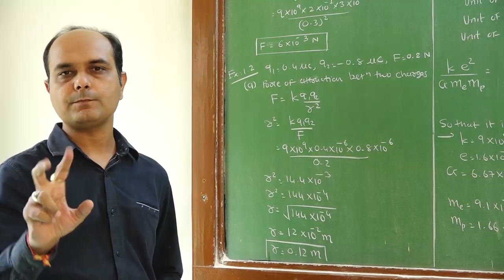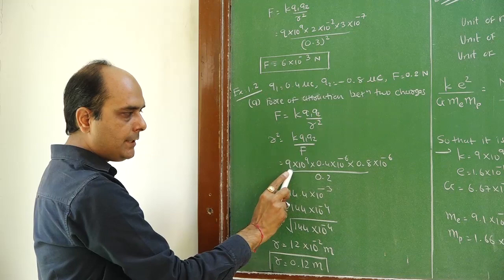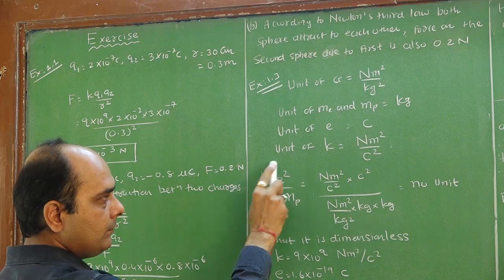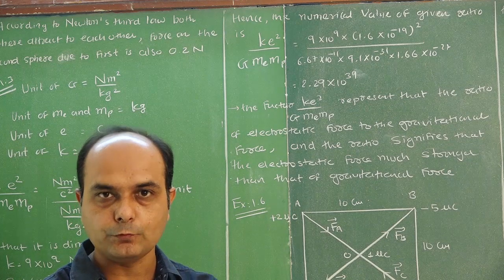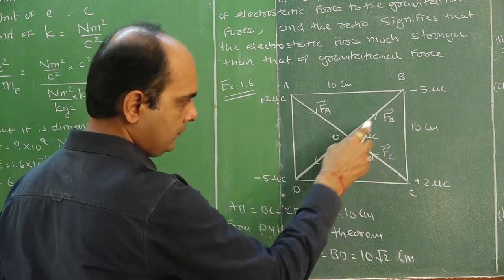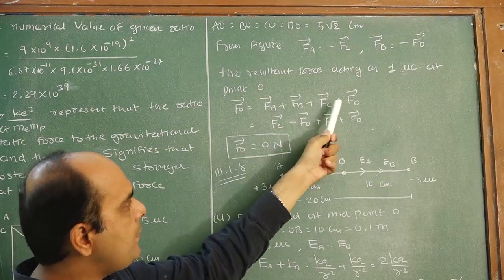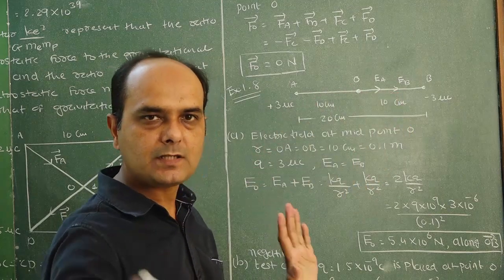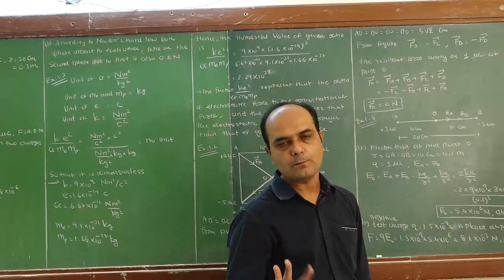Chap-1 exercise 1.1 to 1.8